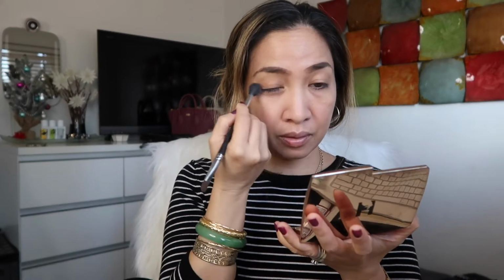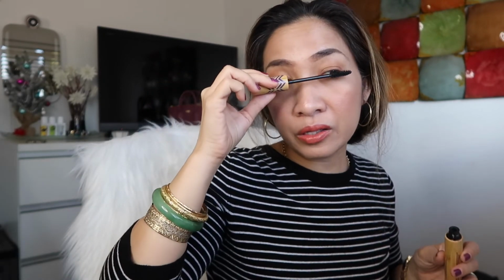GRWM: How I Became Aesthetic RN And Tips + My Coffee Withdrawal Experience |Thefabzilla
Answering questions as I get ready: This time I talked about how I got into aesthetic medicine/ aesthetic registered nurse. Ha, I quit coffee few weeks ago so I am also sharing the horrible withdrawal symptoms I experienced!

Time stamps:
03:23 Coffee Withdrawal
05:52 My Aesthetic RN Journey
09:27: Tips on how to become RN